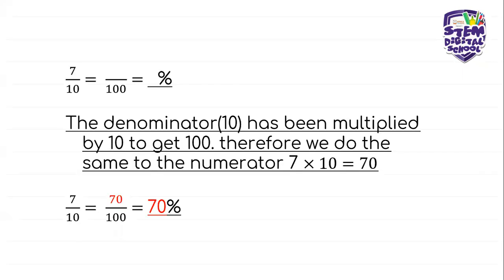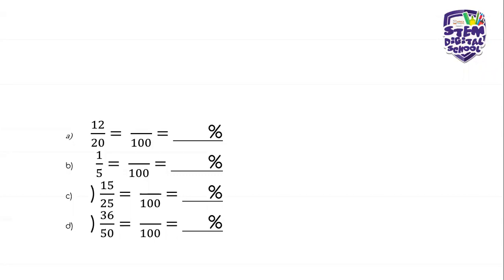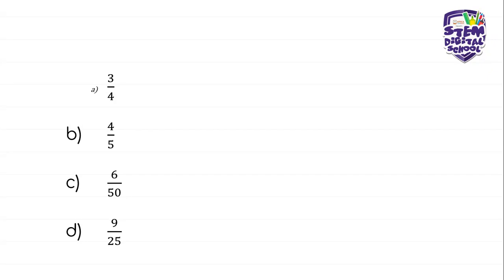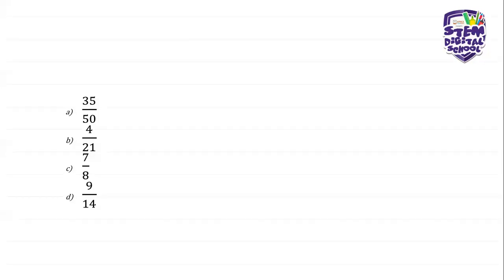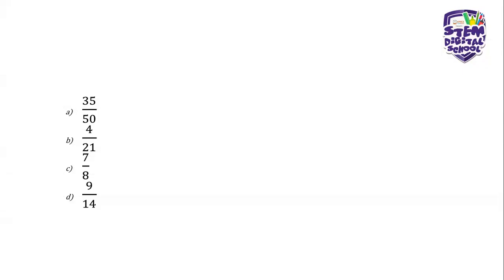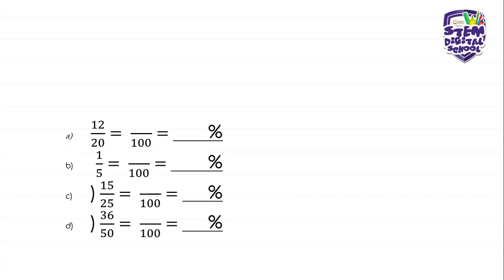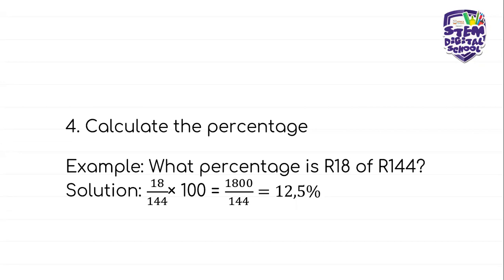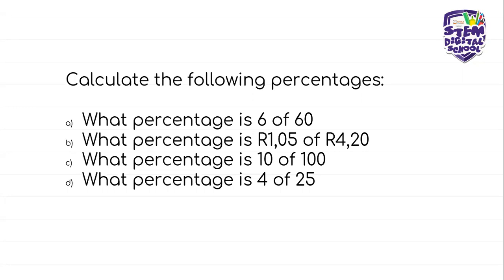Grade 8 - Math | 10 July 2020 | Revision